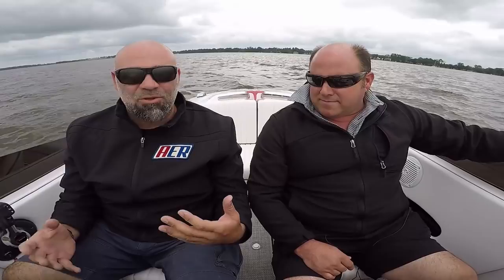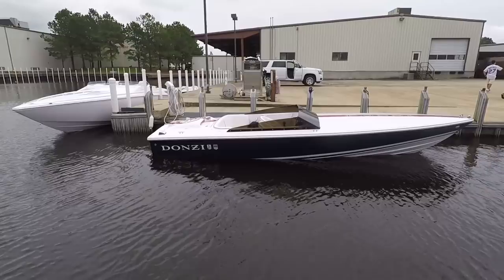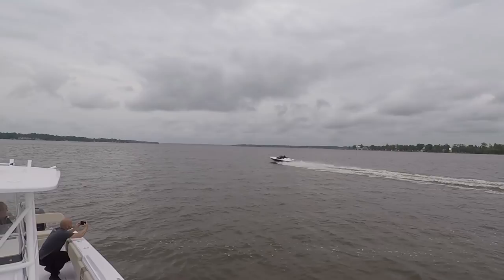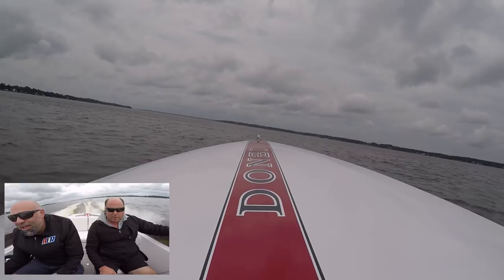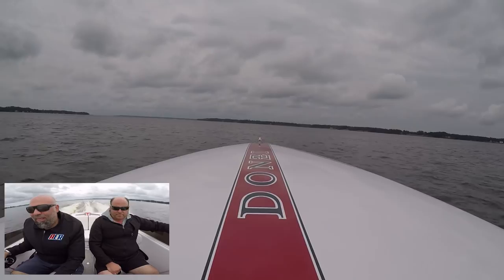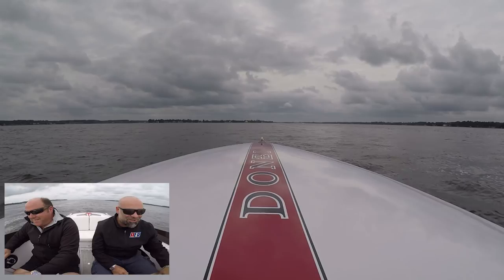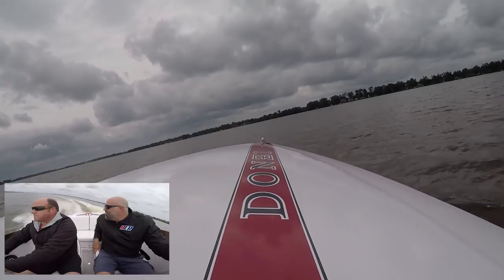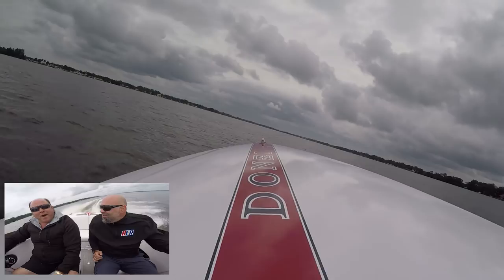380 HP Donzi 22 Classic - One Wake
Donzi is the original go-fast offshore boat. Back in the 1970's, Don Aronow, founder of Donzi, basically invented the speedboat genre, and Donzi's were the fastest boats around. Even the name sounds fast. This Donzi 22 Classic is basically the boat equivalent of taking a stock 1969 Ford Mustang and dropping in the Voodoo Engine out of the new Shelby, and nothing else. It's raw, intimidating, only kind of stable by modern standards, a handful to drive, but it's an absolute riot and everything you want out of a Donzi. Featuring a 380-horsepower, 8.2L Mercury Marine Inboard/outboard V8, the 22 Classic is capable of sustained 65 mph cruising.
Matt fulfills a childhood dream by maxing out a Donzi in this video.

Special thanks to the kind folks at Iconic Marine group, builders of Donzi, Fountain, and Baja boats, for opening their doors and their docks to The Smoking Tire for these reviews.